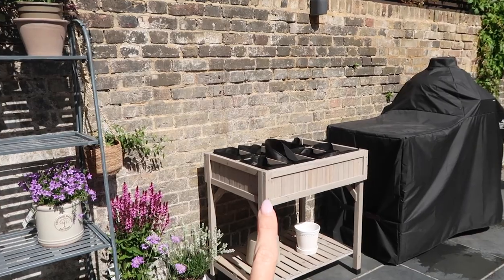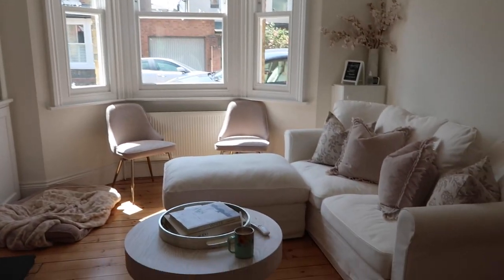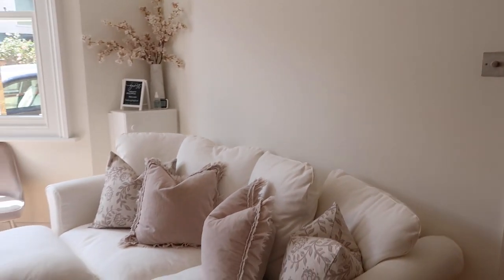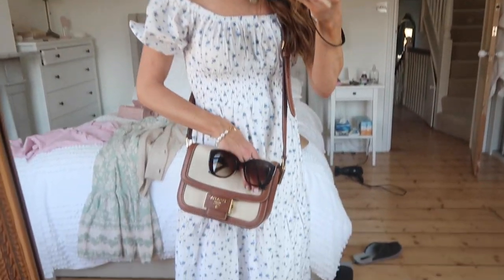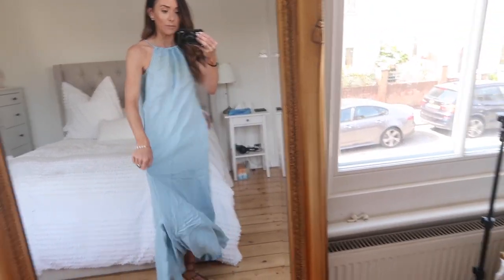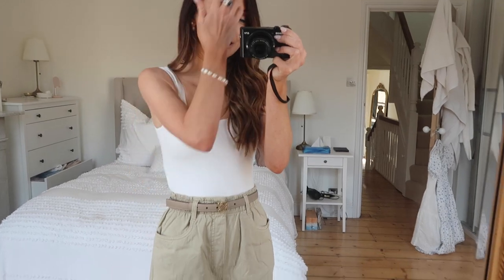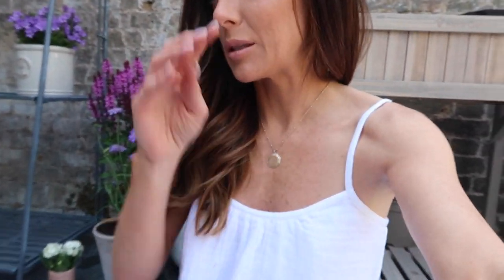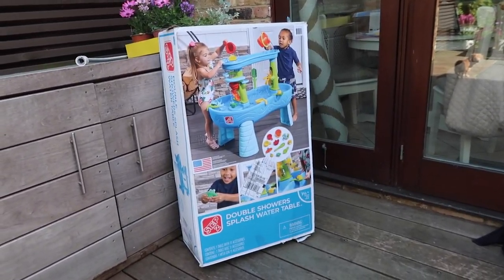VLOG: H&M Try-On Haul and Lots of Home Updates! | Alyson Haley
I’m finally back with a new vlog this week sharing quite a few new home updates, where I recently tried afternoon tea in London, and an H&M Try-On Haul! xx

CLOTHING / BEAUTY ITEMS WORN, USED, MENTIONED:
• pink sweat set [top] // [bottoms]
• lip balm used [US Link] // [UK link]
• beige maxi dress [runs tts, wearing xs]
• blue floral midi dress [runs tts, wearing xs] [US link] // [UK link]
• pearl earrings

H&M Try-On
• blue & white button up midi dress [US link] // [UK link]
• blue lightweight denim midi [US link] // [UK link]
• blue halter maxi [US link] // [UK link]
• blue tiered maxi [not from H&M and currently on sale!] [US link] // [UK Link]
• white jumpsuit [US link] // [UK link]
• red top [US link] // [UK link]
• white shorts [old, linking similar] [US link] // [UK link]
• khaki high-waisted shorts [US link] // [UK link]
• loewe belt I wore with the shorts
• white bodysuit

OTHER THINGS / PRODUCTS MENTIONED:
• iron ladder shelf [similar
• herb trough
• couch with pull-out bed
• storage ottoman
• white coffee table [US link] // [UK link]
• bigger white coffee table option I like [only available in US]
• pink gardening gloves [US link]
• pink gardening shears [US link]
• child water play table [US link]

PR MAILBOX [US]:
1820 State Rd. 13 Suite 11-32, Saint John’s, Florida 32259